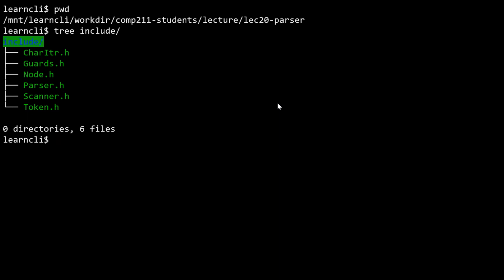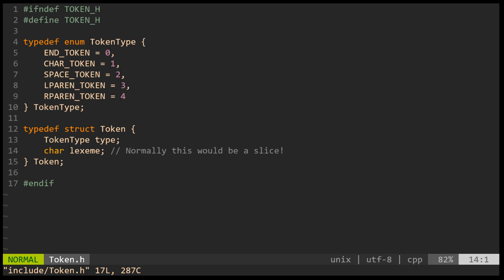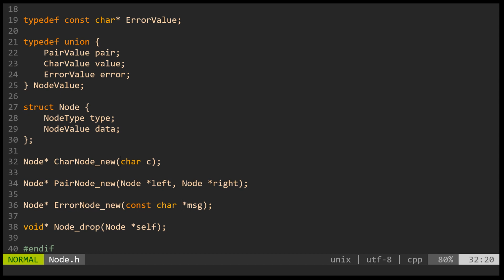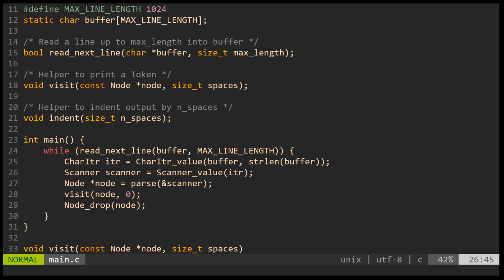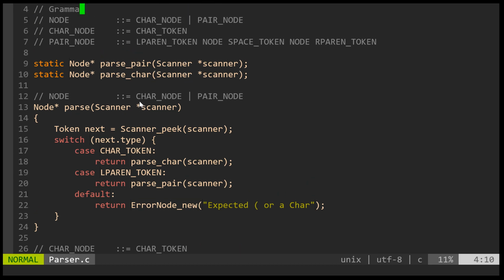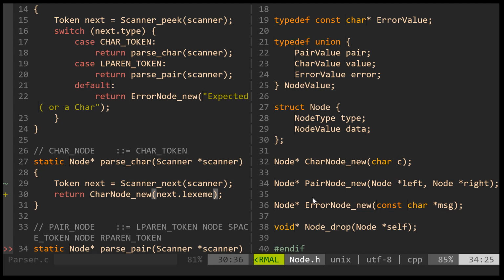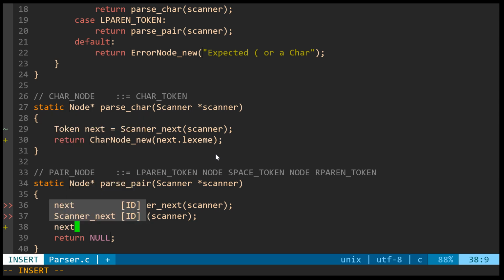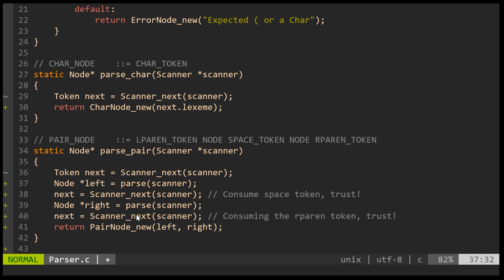LS36.4 - Recursive Descent Parser Implementation